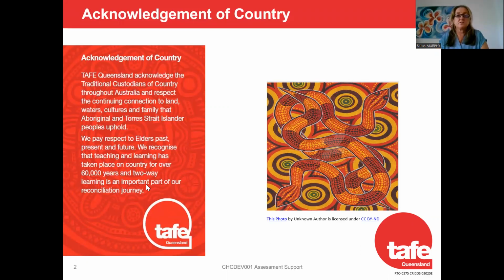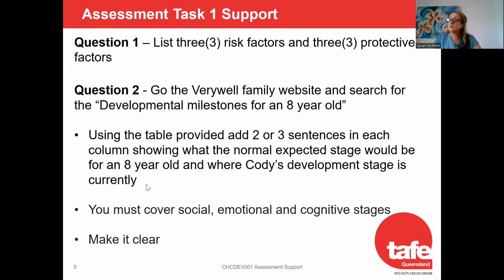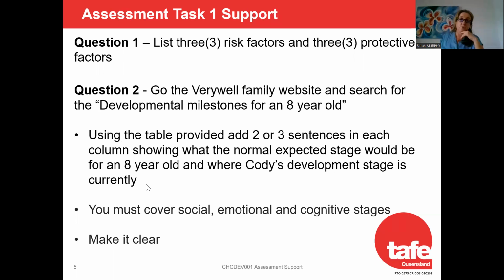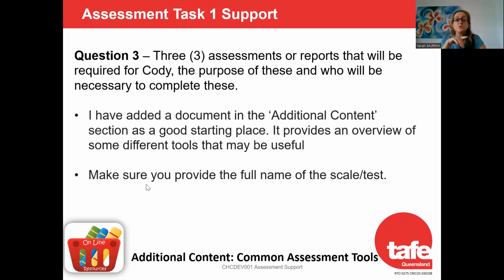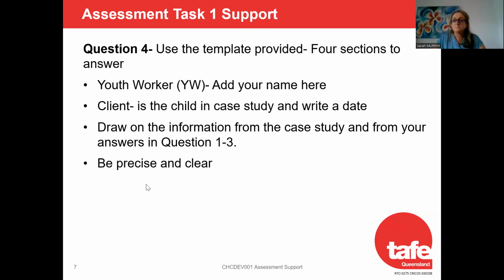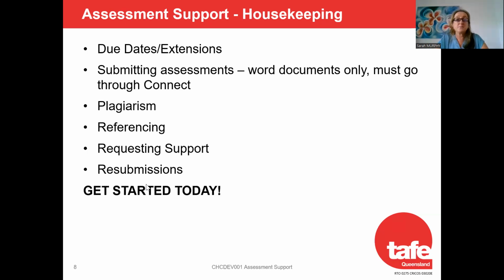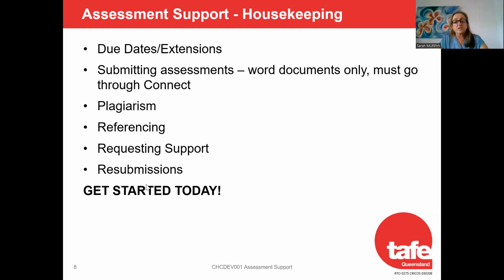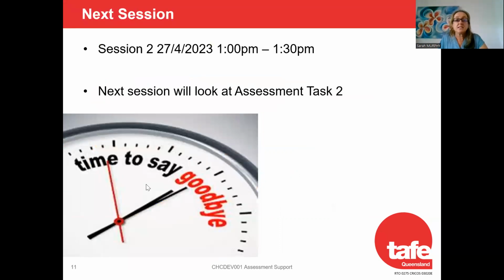CHCDEV001 Support Session AT 1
This video is a recording of assessment support for CHCDEV001- Assessment Task 1
Tips and pointers to support the satisfactory completion of AT 1